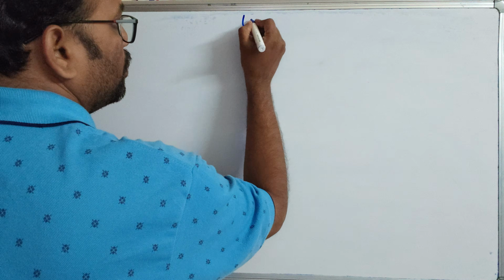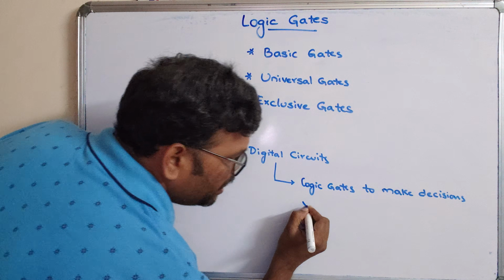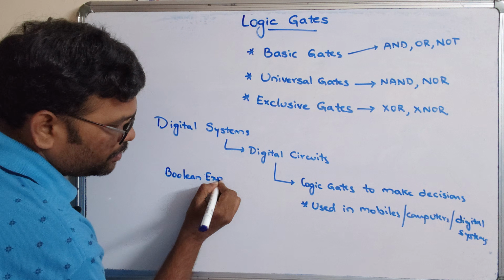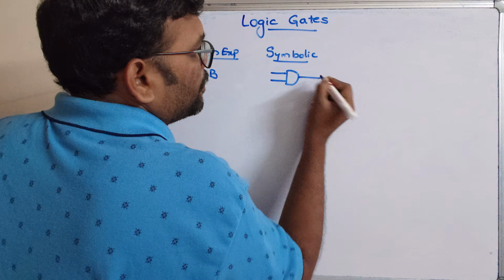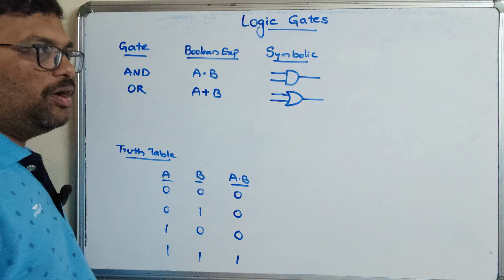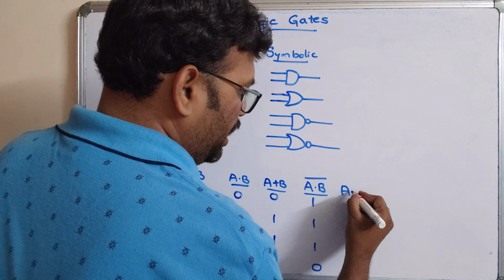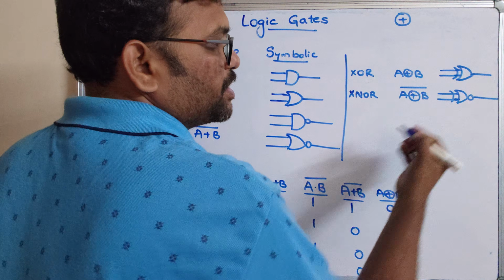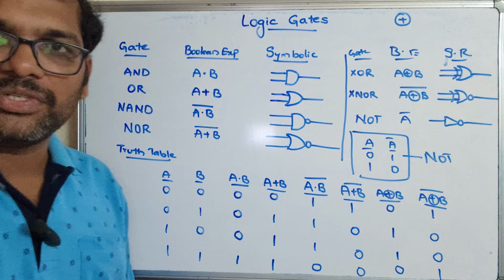Basic Gates in Logic Design || AND, OR, NOT, NOR, NAND, XOR, XNOR || Truth Tables || DL&CO